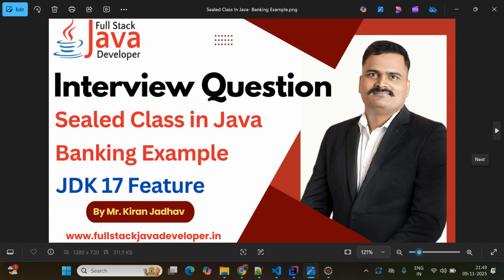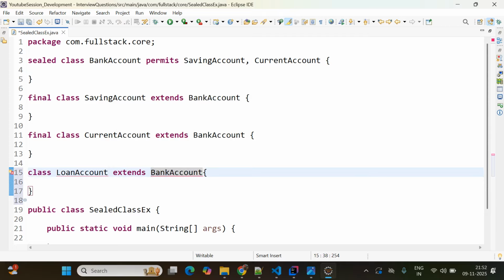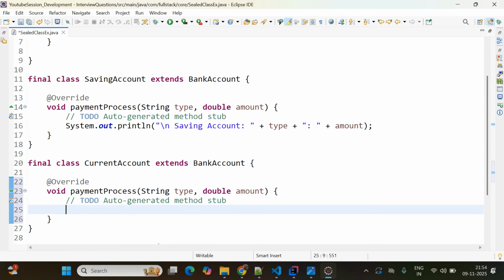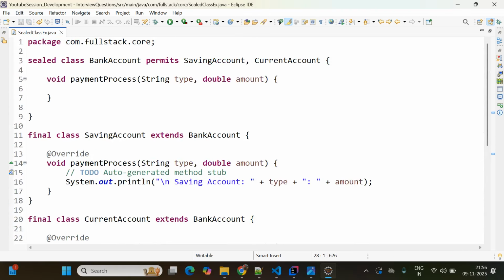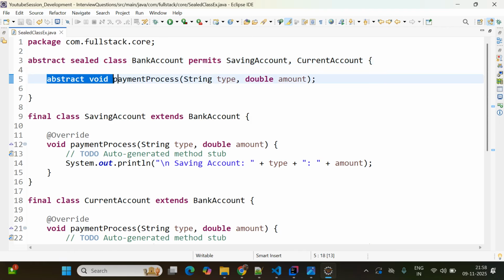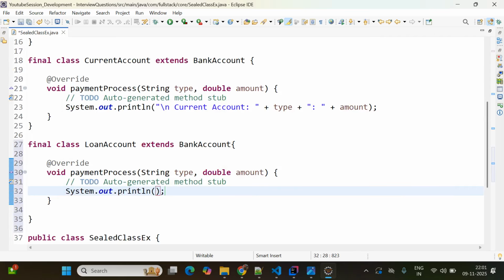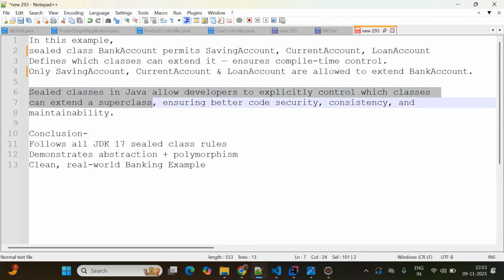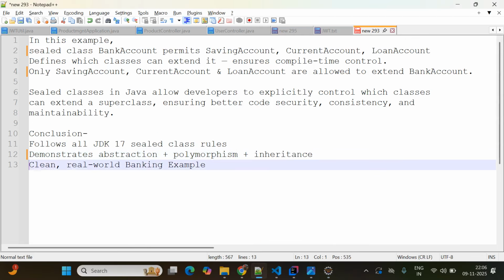Sealed class in Java | JDK 17 | Banking Example | Learn with Mr. Kiran Jadhav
Sealed Class in Java | JDK 17 | Banking Example
In this session,
sealed class BankAccount permits SavingAccount, CurrentAccount, LoanAccount
Defines which classes can extend it — ensures compile-time control.
Only SavingAccount, CurrentAccount & LoanAccount are allowed to extend BankAccount.

Sealed classes in Java allow developers to explicitly control which classes
can extend a superclass, ensuring better code security, consistency, and
maintainability.

Conclusion-
Follows all JDK 17 sealed class rules
Demonstrates abstraction + polymorphism + inheritance
Clean, real-world Banking Example